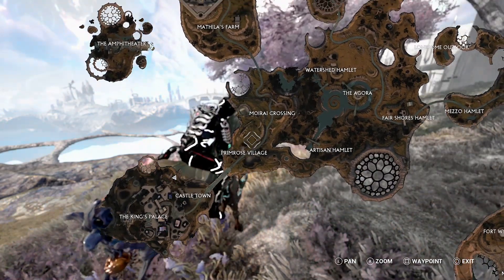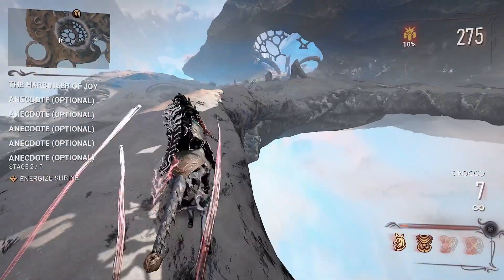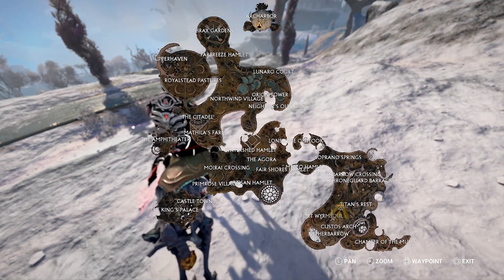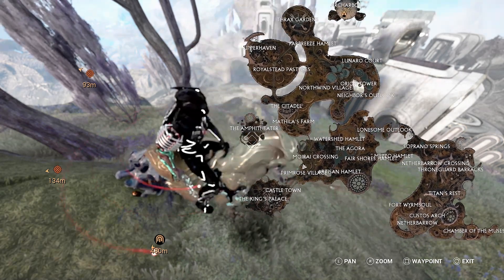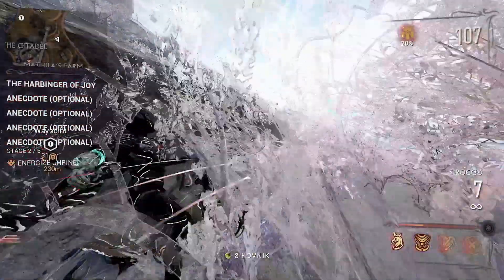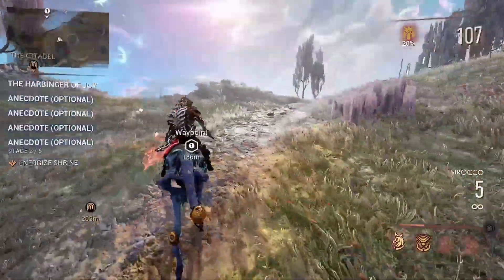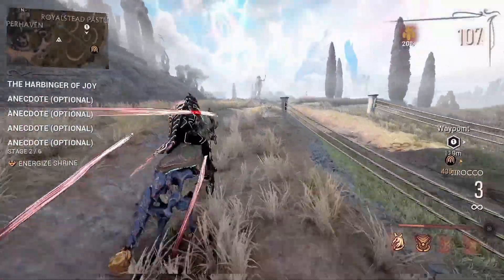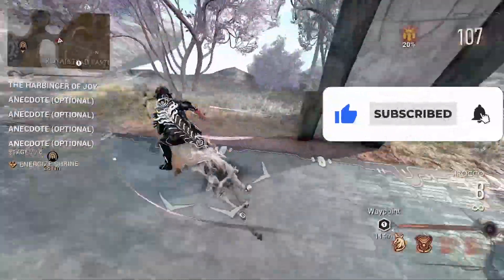Warframe- How To Farm Kovnik | The Duviri Paradox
warframe update theduviriparadox Watch in Full HD!

the new Sun & Moon blueprint weapon needs these!